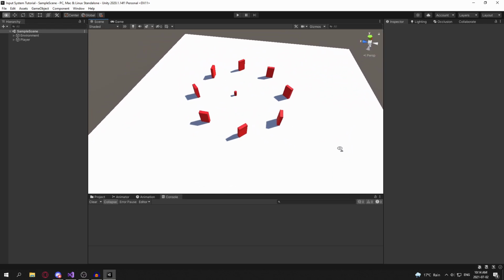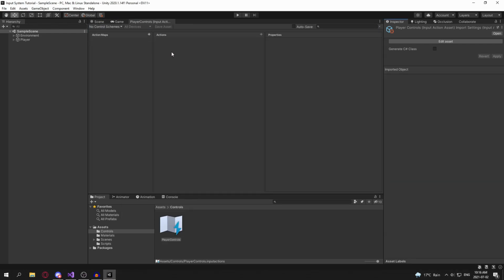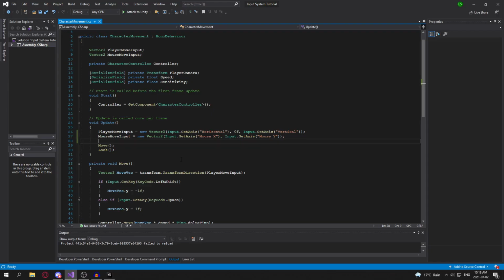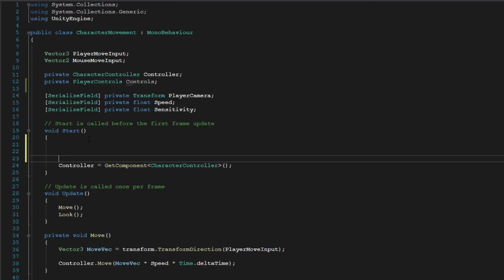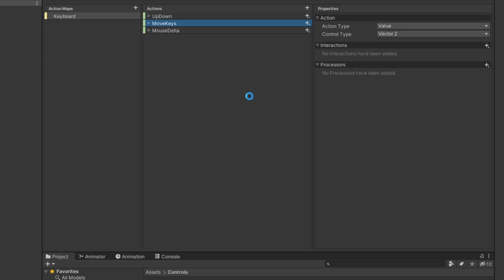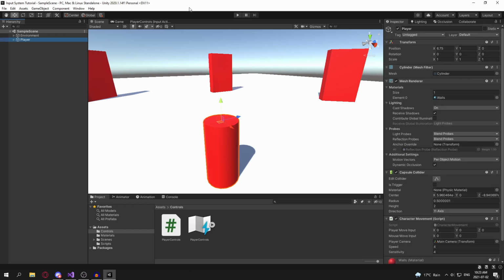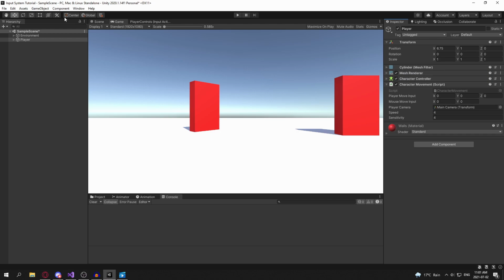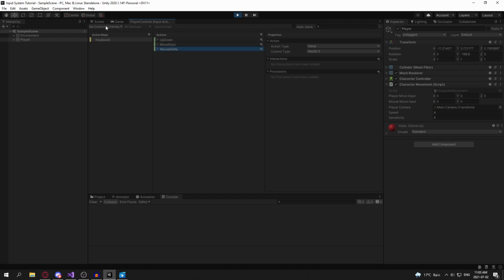How to Create Player Movement in UNITY with Unity's new Input System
This video will show you how to switch from Unity's old input system to the new input system using a character controller example.

-= Music =-

-= Chapters =-

0:00 Why use the new Input System?
0:33 Installing the new Input System
1:08 How to Create Player Movement in UNITY with Unity's new Input System
11:37 Outro